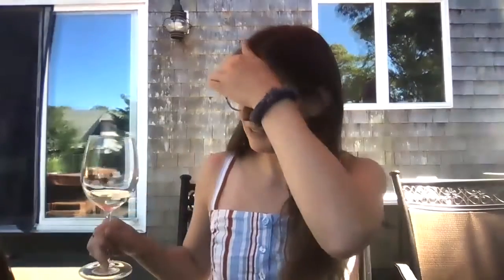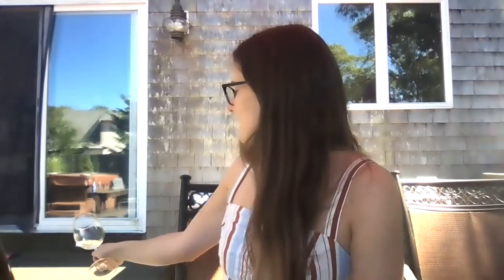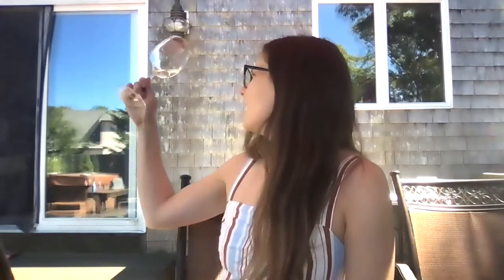Frangy - Domaine Lupin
Straw yellow in color and fruity on the palate! Fermented in stainless steel tanks, some of the wine goes through malolactic fermentation followed by being blended back in. Very balanced and easy to sip!

Tasting Notes: Notes of white fruit such as white peach, almond, pineapple, and pear.

Pairing Suggestions: Shellfish, Cheese Plate, Thai Food

Bugey, France
Type: White
Vintage: 2018
Sulfur: Minimal
Varietal: Altesse
Alcohol: 12.5%
Production: Organic
Style: Nerdy, Food Wine